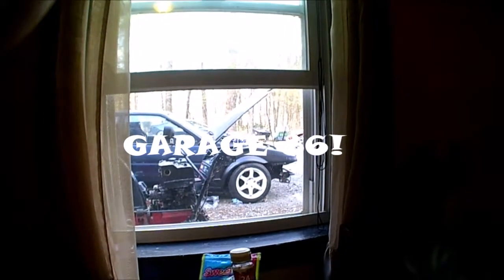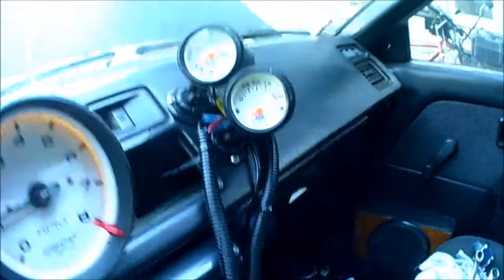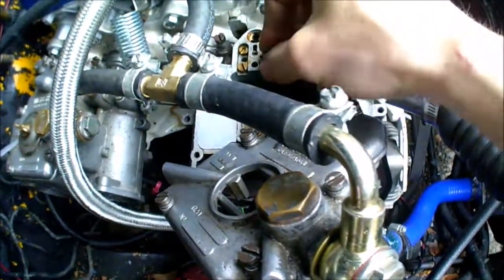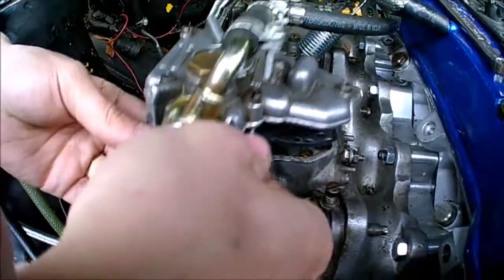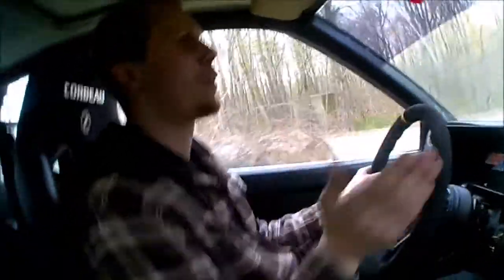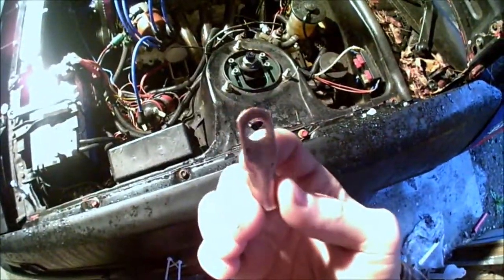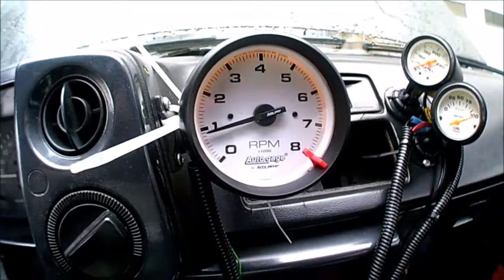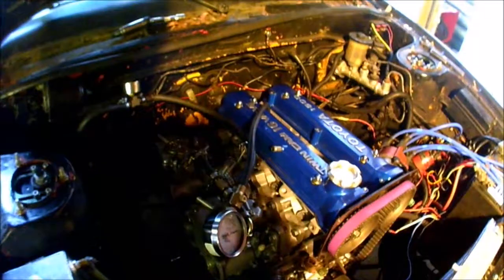ARP's ruined my life!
long video but i promise soon there will be drifting! in this one we drive the car and throw out some crap arp head studs!